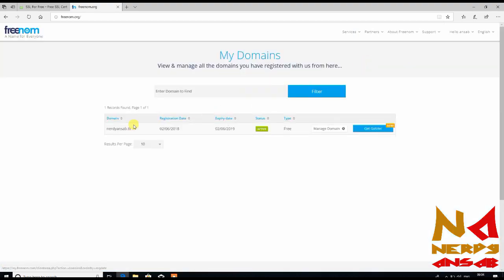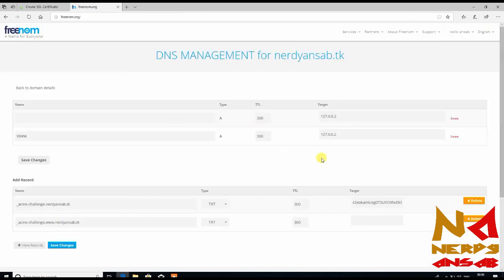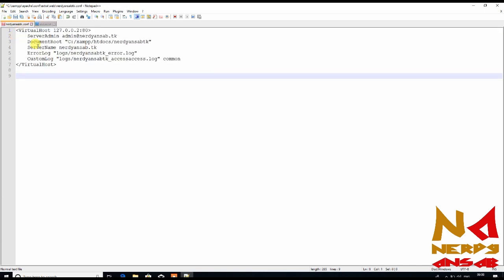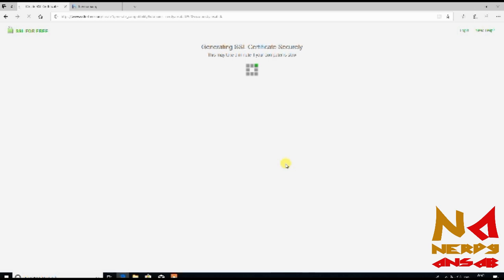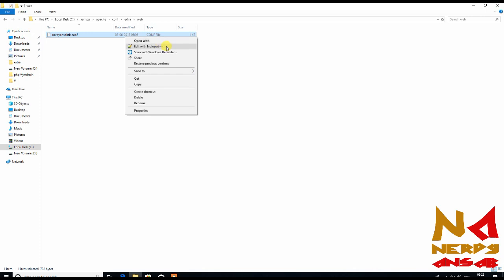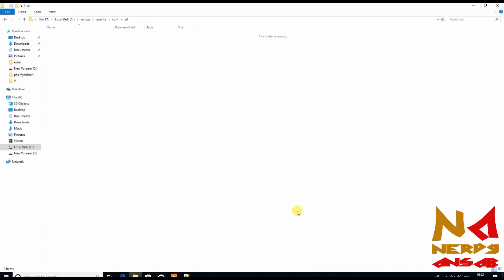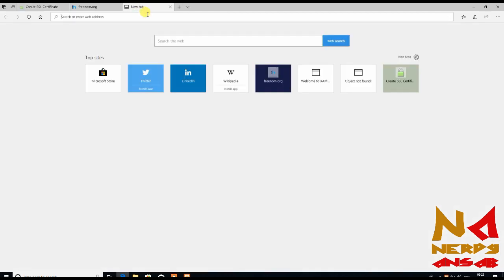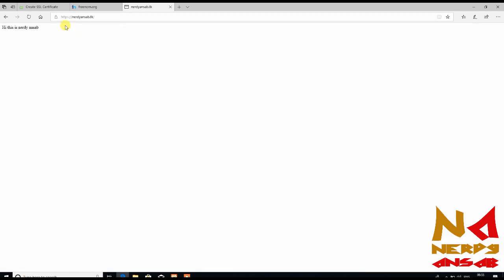3 How to install free ssl on xampp domain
Hello friends in this video you will see that how you can install sll on your xampp domain or localhost.
Code:
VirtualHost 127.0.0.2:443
    ServerAdmin admin@localhost
    DocumentRoot "C:/xampp/htdocs/example"
    ErrorLog "logs/example-error.log"
    CustomLog "logs/example-access.log" common
 SSLEngine on
 SSLCACertificateFile "C:\xampp\apache\conf\ssl\ca_bundle.crt"
 SSLCertificateFile        "C:\xampp\apache\conf\ssl.crt\server.crt"
 SSLCertificateKeyFile     "C:\xampp\apache\conf\ssl.key\server.key"
/VirtualHost

NOTE: Put "angle brackets" before and after "VirtualHost". Can't put in description as it is not allowed by youtube.
.htaccess CODE:
RewriteEngine On
RewriteCond %{HTTPS} off